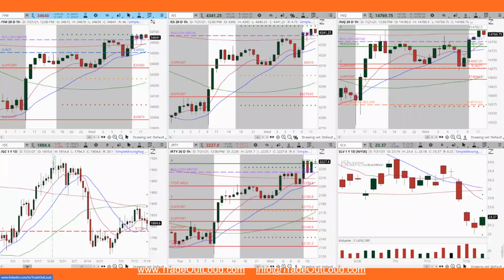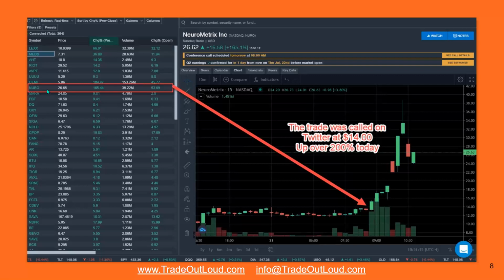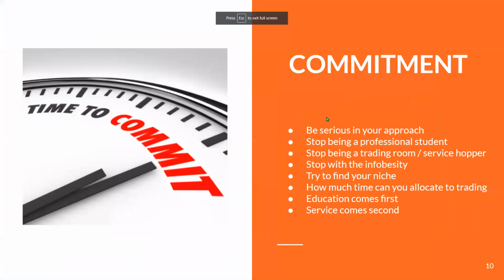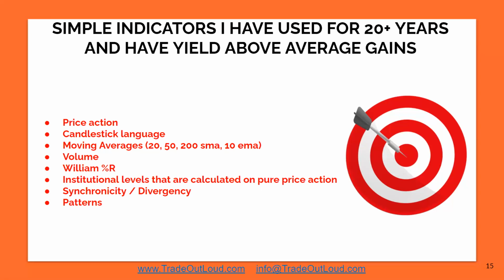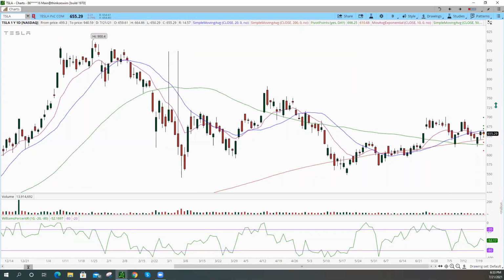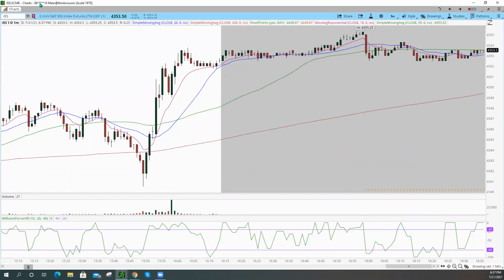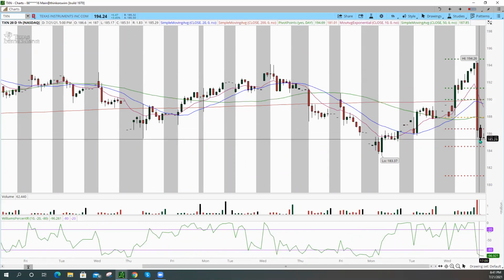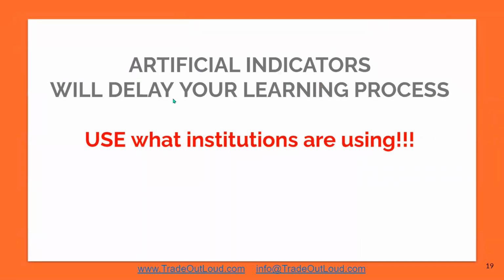⏰ Synergy Traders #31.19: Spring Into Profits Using The Power Of Price Action with Anka Metcalf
Title: ⏰ Synergy Traders #31.19: Spring Into Profits Using The Power Of Price Action with Anka Metcalf of TradeOutLoud.com

Recorded on July 21st, 2021 as part of the "Synergy Traders #31: Day 2, Favorite Indicators" event, hosted by TradeOutLoud and TimingResearch.